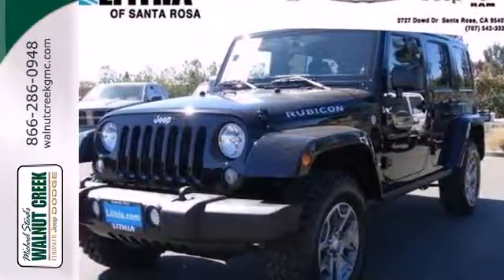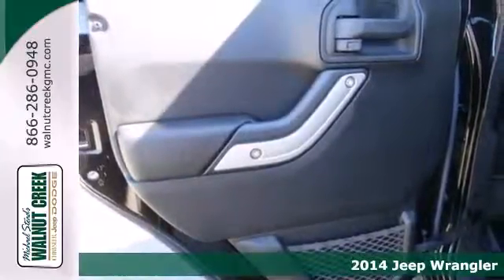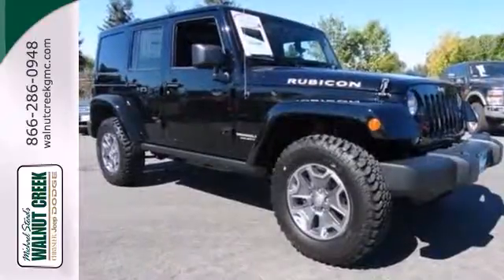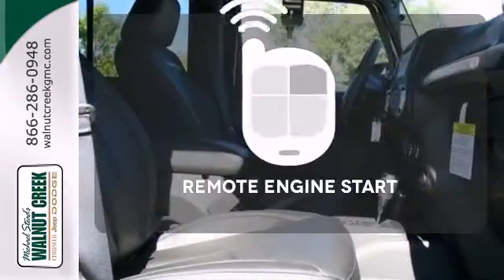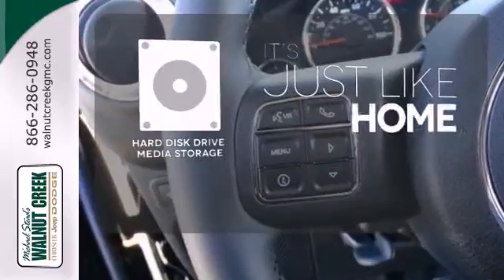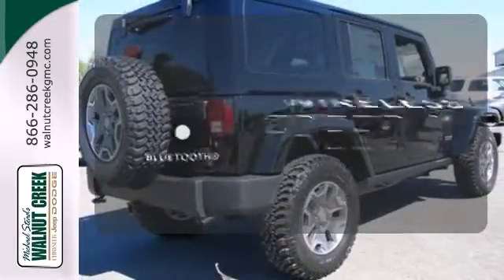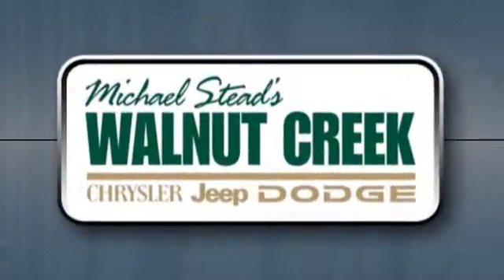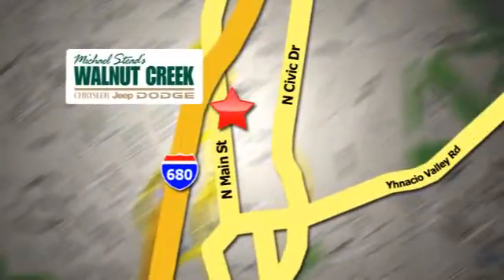2014 Jeep Wrangler Walnut Creek San Francisco, CA #114867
Year: 2014
Make: Jeep
Model: Wrangler
Trim: 5 Speed Automatic
Engine: 6 Cylinder
Transmission: 5 Speed Automatic
Color: Black
Interior: Black
Stock #: 114867
Discerning drivers will appreciate the 2014 Jeep Wrangler Unlimited! Stylish and sophisticated, this SUV grips the pavement with authority! Top features include leather upholstery, power door mirrors, skid plates, and voice activated navigation. A 3.6 liter V-6 engine pairs with a sophisticated 5 speed automatic transmission, and for added security, dynamic Stability Control supplements the drivetrain. Four wheel drive allows you to go places you've only imagined. Our sales reps are extremely helpful knowledgeable. We'd be happy to answer any questions that you may have.